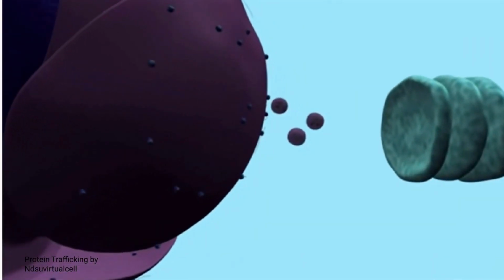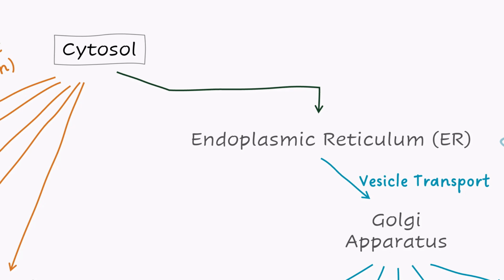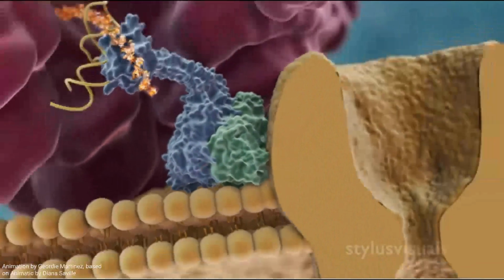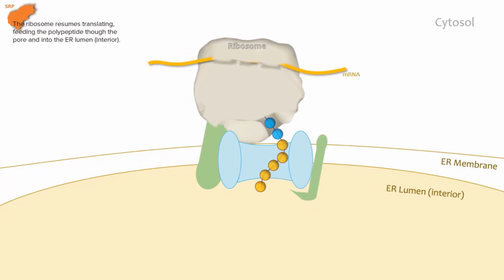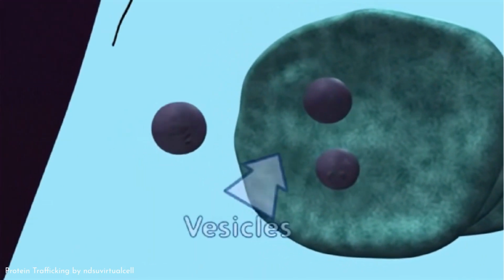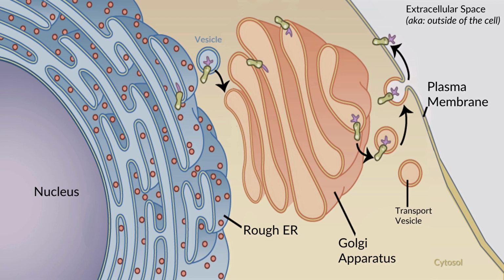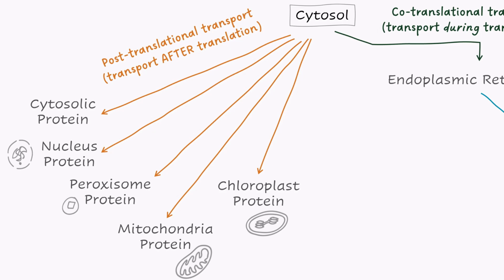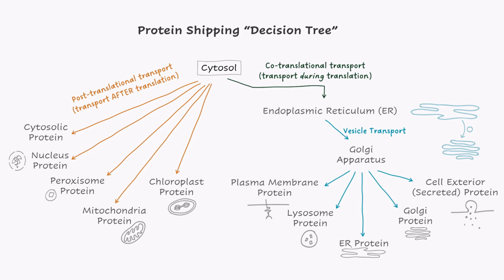Protein Targeting | Post-Translational Modification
After translation, how do our newly developed proteins get to where they need to go? Let's talk about it!

Special thanks to Teesa D'Agostino for making the musical score for this video.

Transcription & Translation Animations by Drew Berry Animation - WEHI. 1G Royal Pde Parkville 3052 VIC Australia.